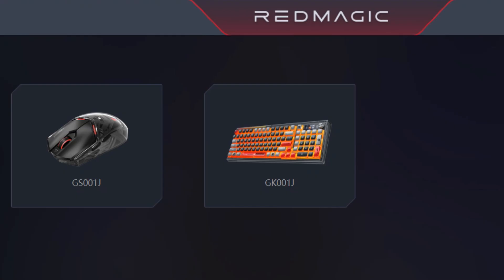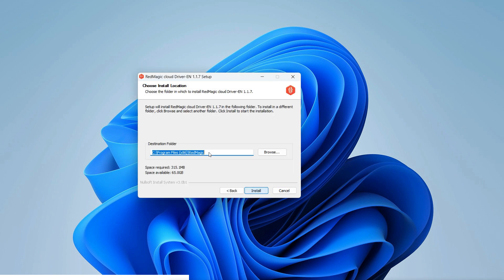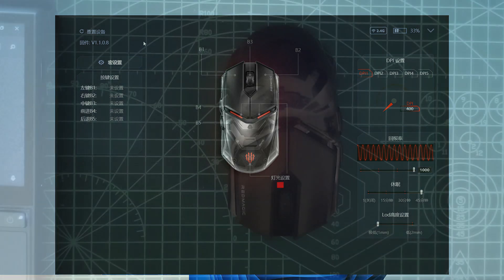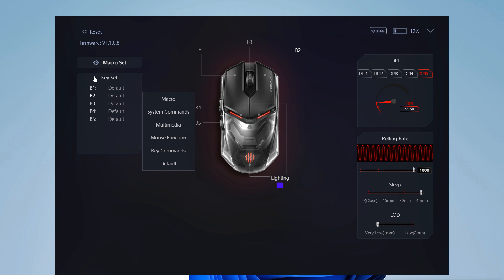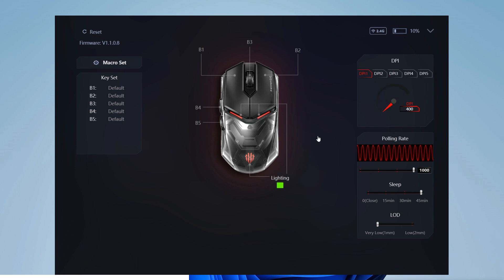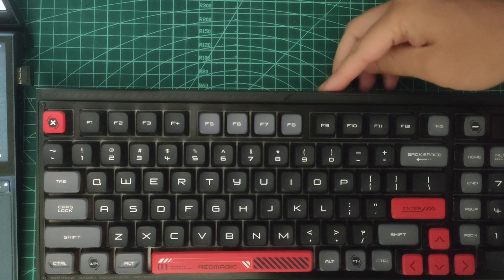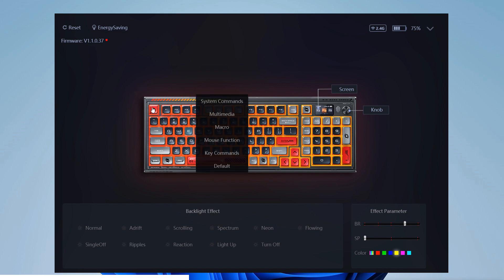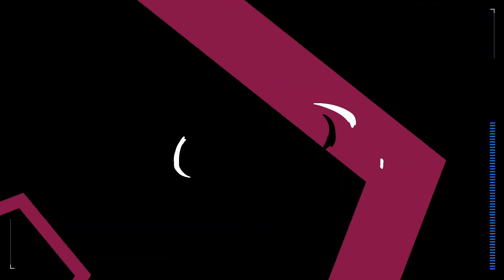How to Use Cloud Gaming on Your Nubia RedMagic Device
The Red Magic Cloud driver helps to customize the experience with your RedMagic Mouse and Gamepad.

The new software is now translated into english and we will see the options available for each accesory.

And while we're at it, please share this channel with your friends; you'll greatly help spread the passion for gaming phones! See you soon :)